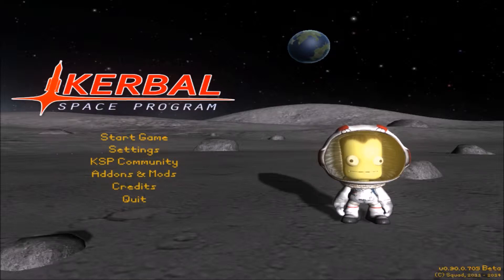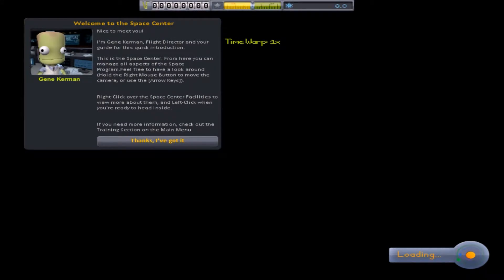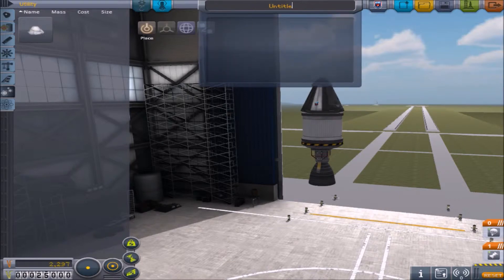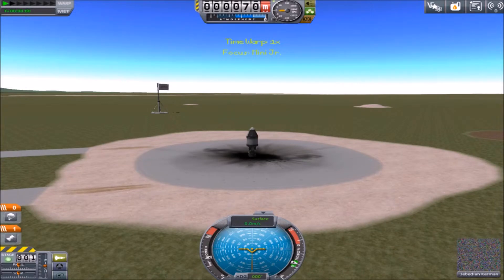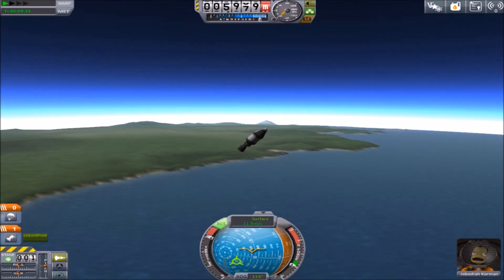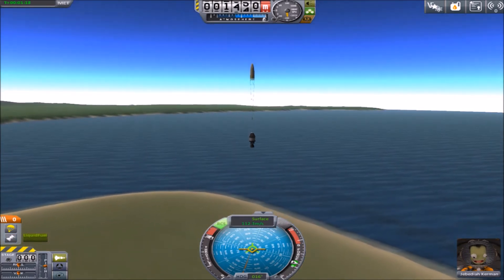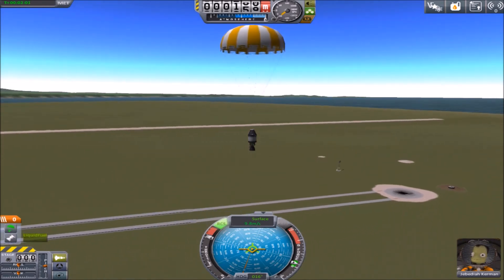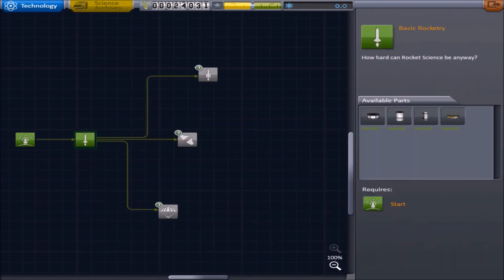Kerbal Space Program- The Beginning- ep.1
Hey guys thx for watching the vid XD
jackalproducer made the music
Today I am Playing KSP with my dad. Hope you enjoy the video.